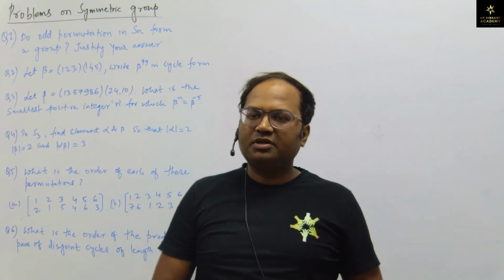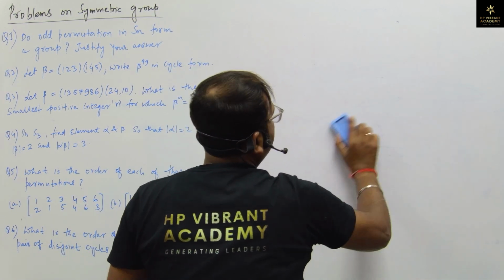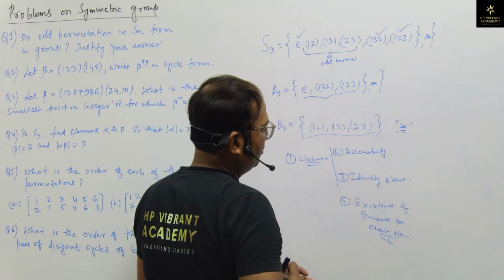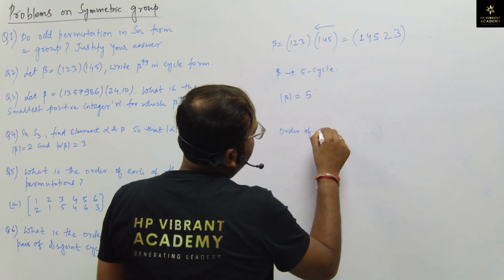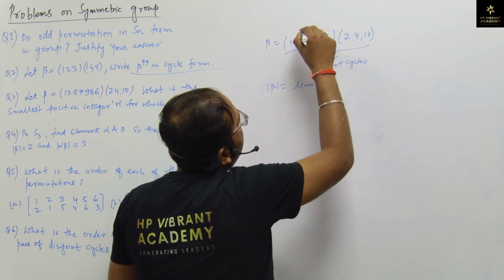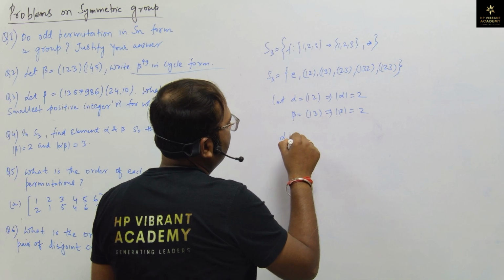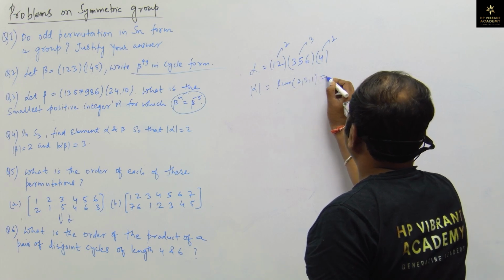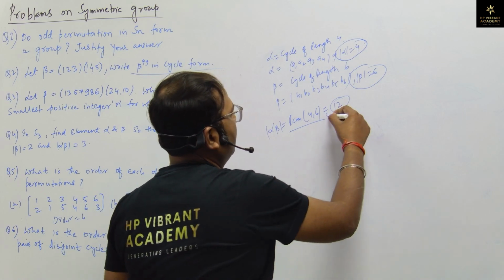Problems (SET 1) on Symmetric Group | Gallian | Modern Algebra | UPSC Mathematics optional Paper 2